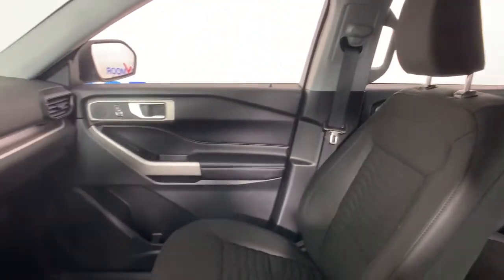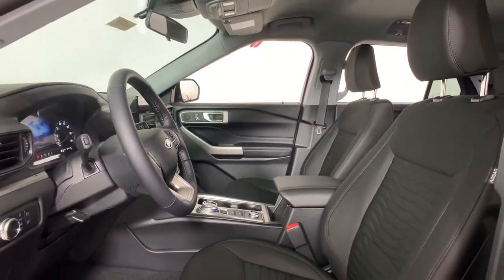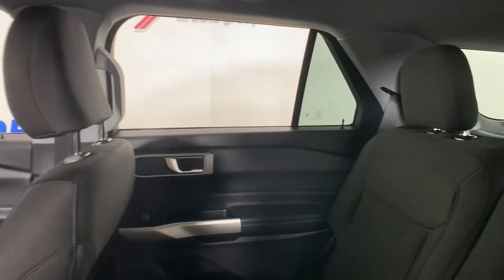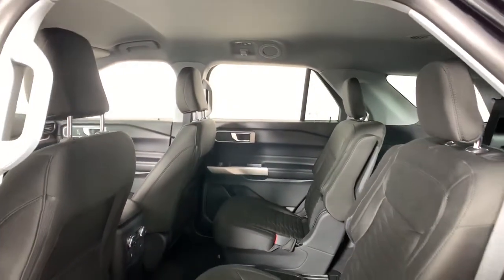2021 Ford Explorer Louisville, Lexington, Elizabethtown, KY New Albany, IN Jeffersonville, IN 42558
Black New 2021 Ford Explorer available at Oxmoor Ford in Louisville, Kentucky. Servicing the Lexington, Elizabethtown, KY New Albany, IN Jeffersonville, IN area.

Oxmoor Ford
100 Oxmoor Ln

2021 Ford Explorer Agate Black Metallic Factory MSRP: $37,105 $2,641 off MSRP! XLT Equipment Group 200A, Wheels: 18 5-Spoke Sparkle Silver-Painted Alum. 20/27 City/Highway MPG Price includes: $1250 - Ford Credit Retail Bonus Customer Cash. Exp. 03/31/2021